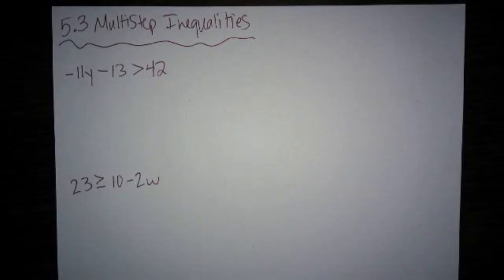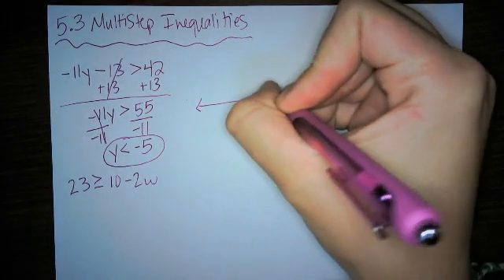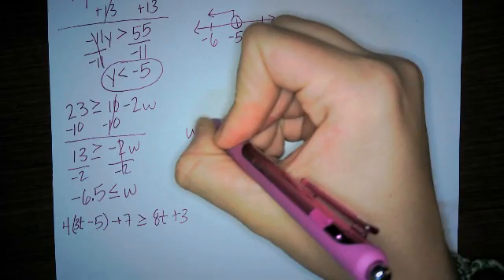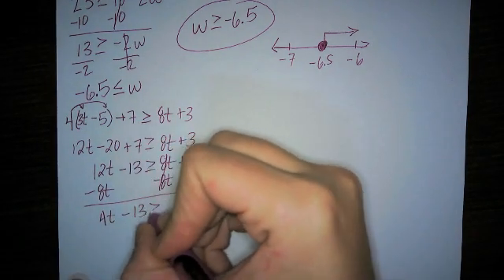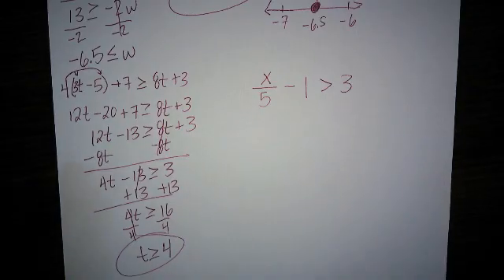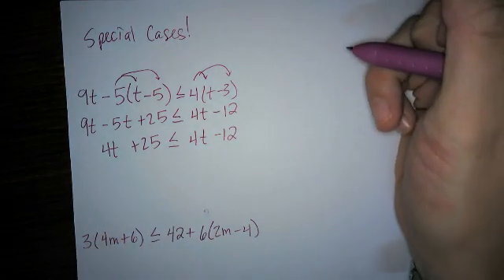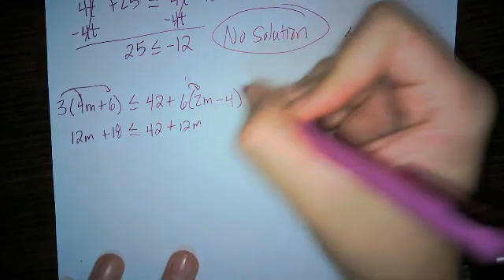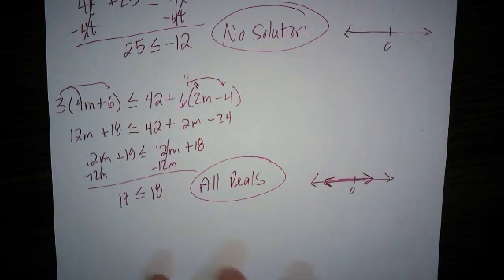5 3 Multi Step Inequalities